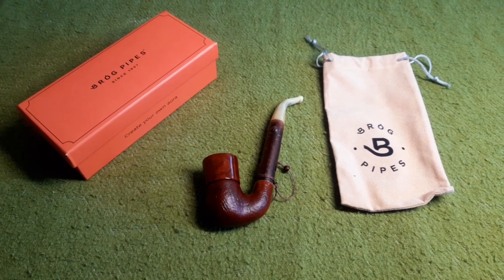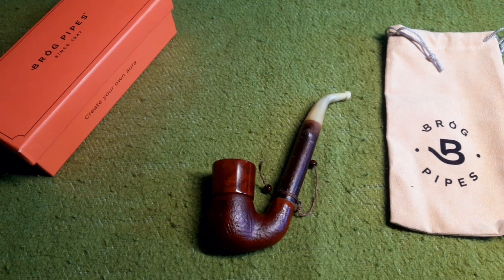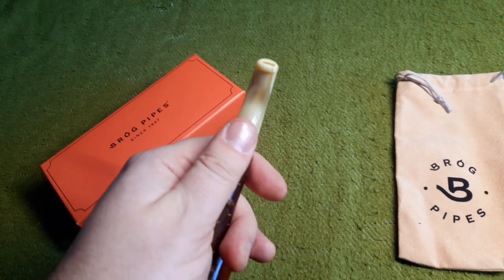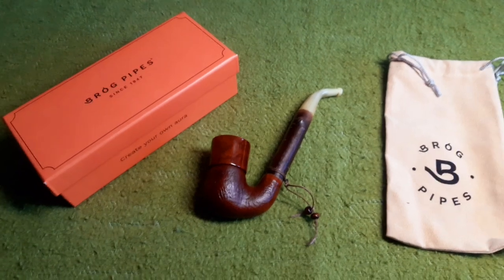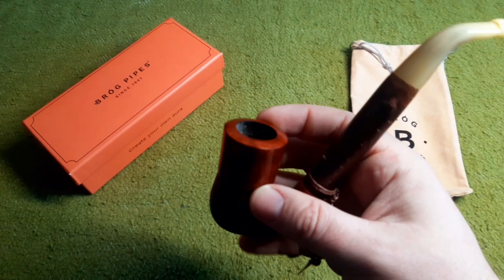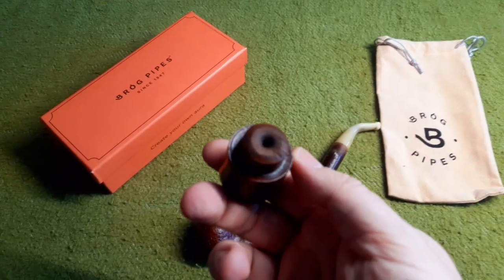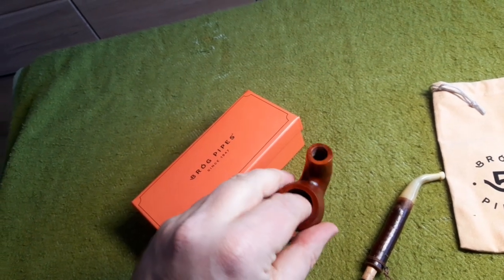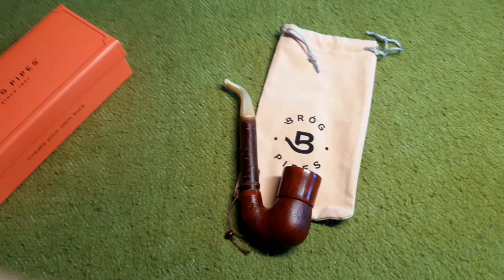[vintage & retro pipes #7] Brog pipes - Kusmanek No.174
A bit of a history lesson and a wonderful retro pipe from Poland!